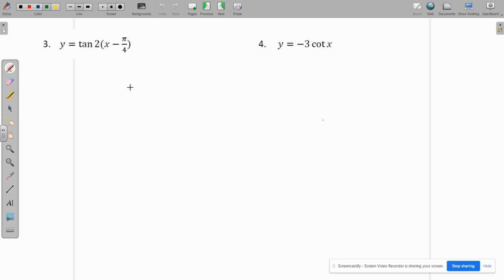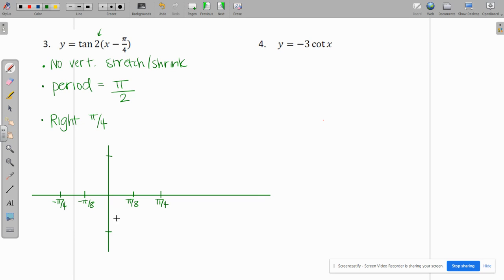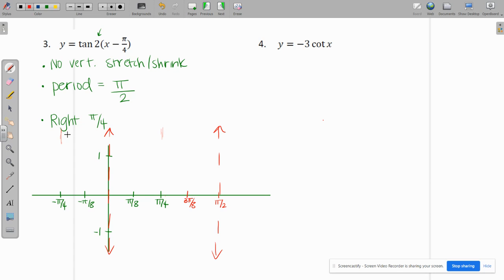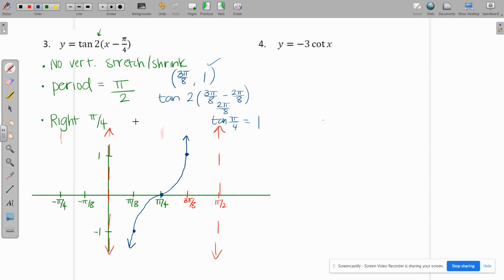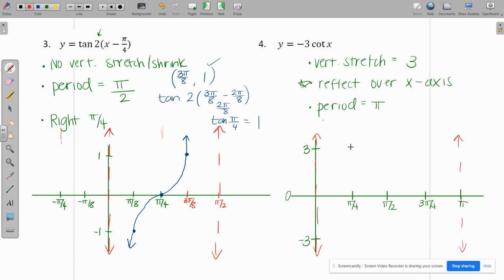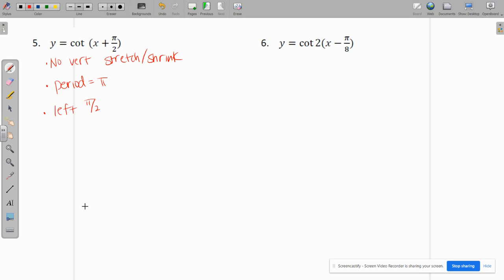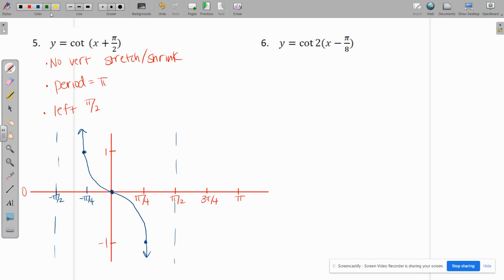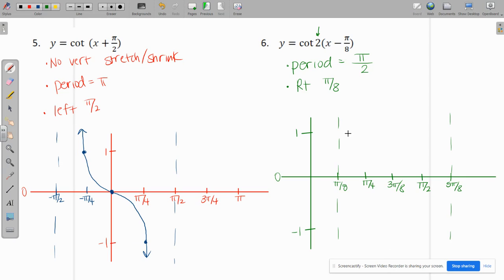More Tan and Cot Graphing Practice